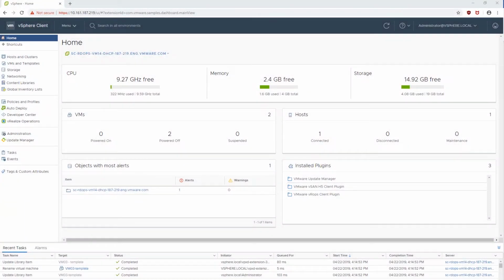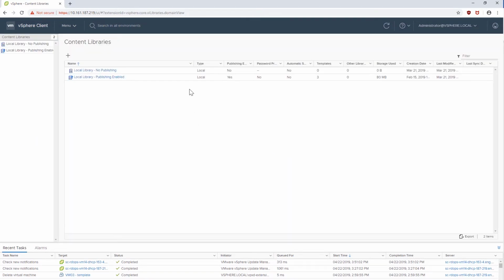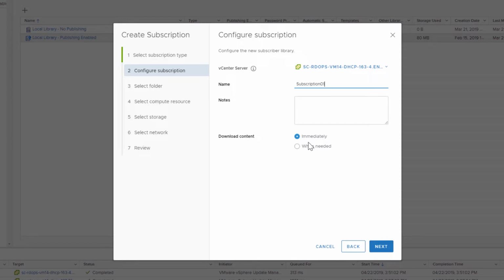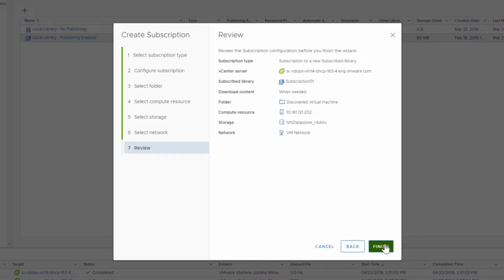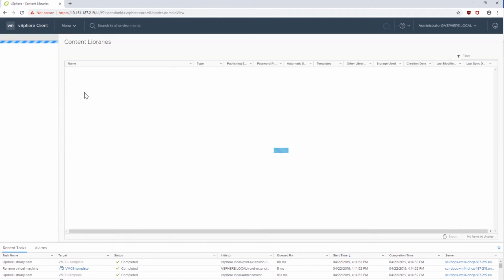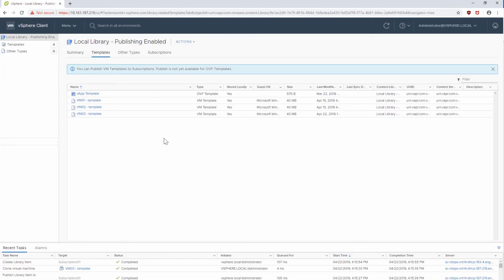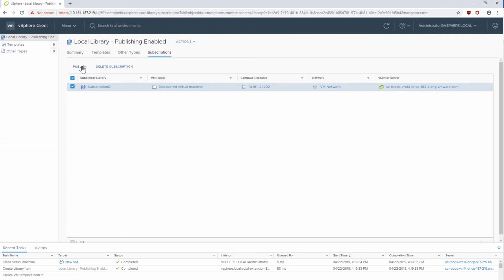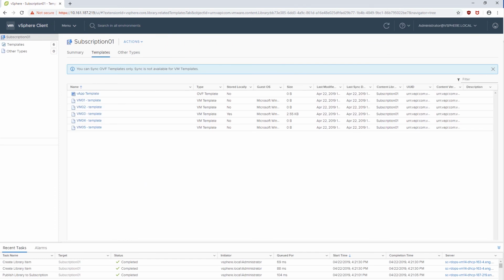Using Subscriptions to Distribute VM Templates to a Subscriber (vSphere 6.7 Update 2)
This video shows you how to use the HTML5-based  vSphere Client to create a subscription for a local library and use the subscription to distribute the VM templates in the library across vCenter Server instances.